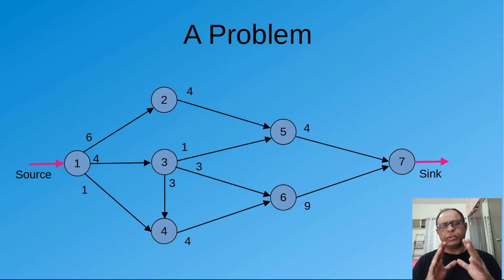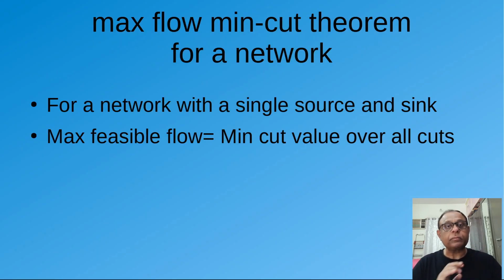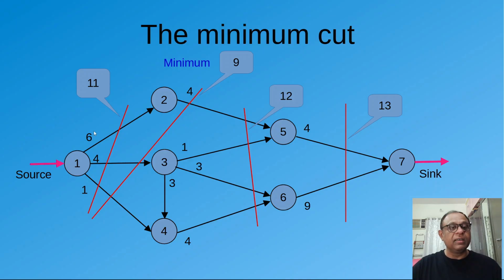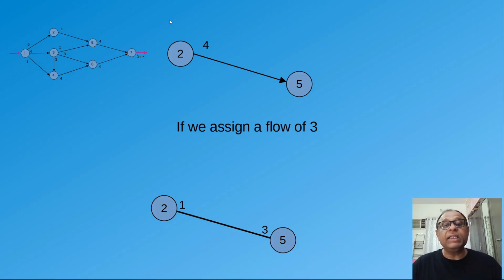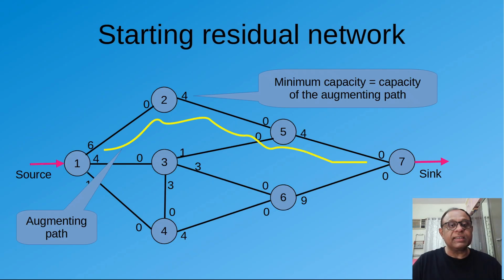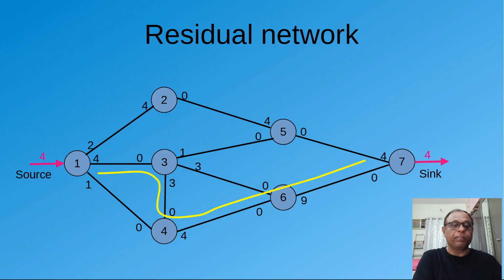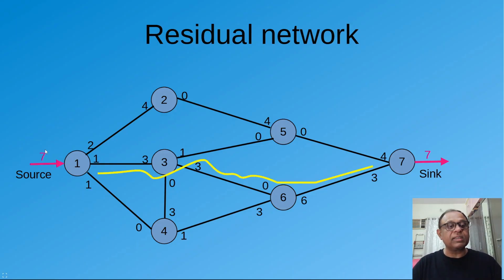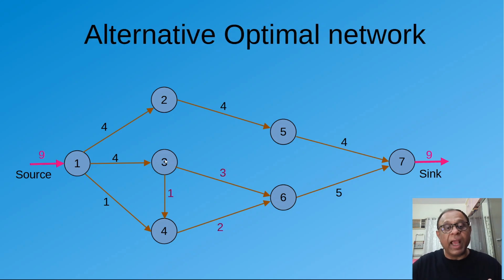Operation Research Maximum Flow in a network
Most everyday business and operation problems result in a network. These networks are constructed to understand and know, what would be the maximum capacity it can carry. A network of roads, a telecommunication network. Once in place, effective utilization is the key to profit. This lecture demonstrates a method for solving for the maximum flow through a network, while observing the flow constraint on the multiple paths that are possible. Here we learn to finds all the possible paths that can handle maximum possible traffic, or flow